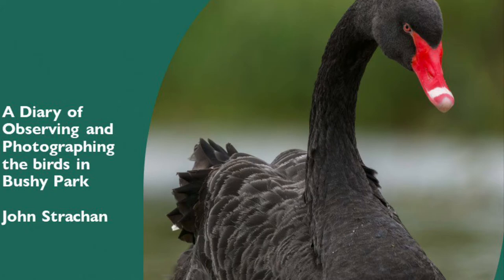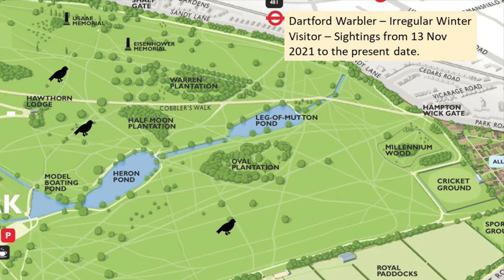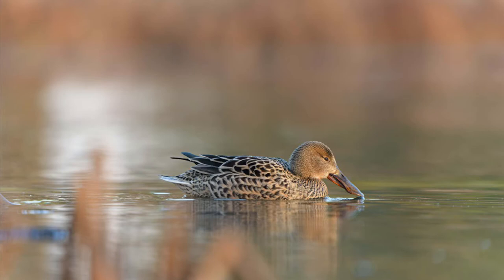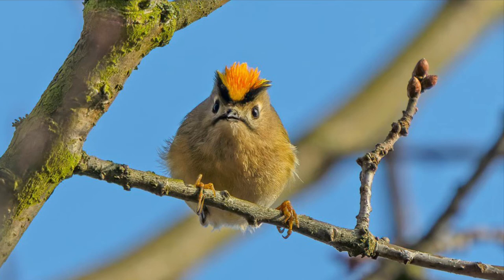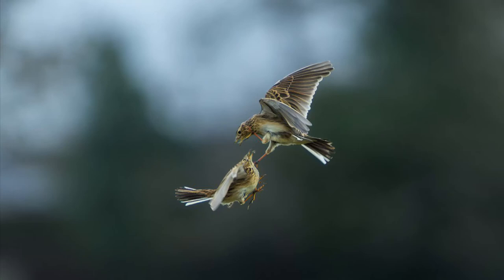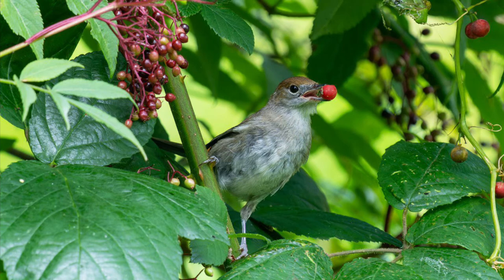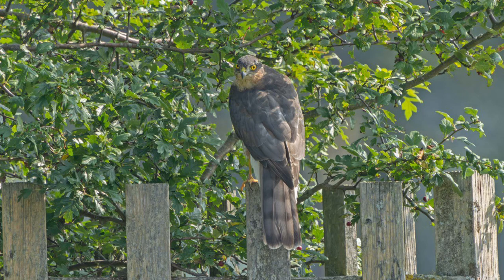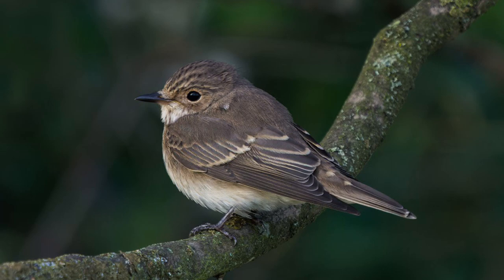Observing and photographing birds in Busy Park - a talk by John Strachan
John shares some of the birds he has encountered in Bushy Park over a last year, giving great tips on where and how to see them. He shows some of his amazing pictures and talks through the behaviour of the birds he has seen. These include kingfisher, warblers, cuckoo, skylark, and birds of prey.